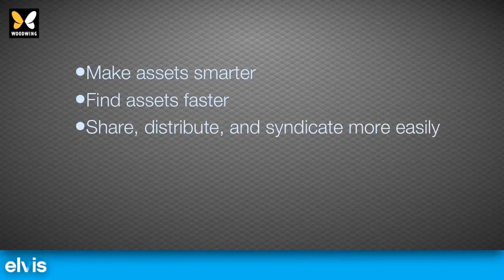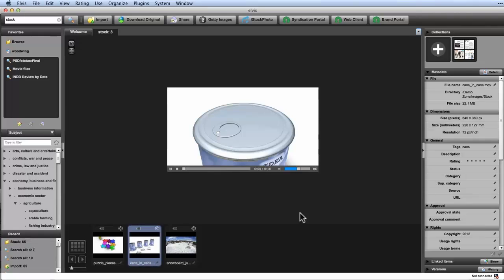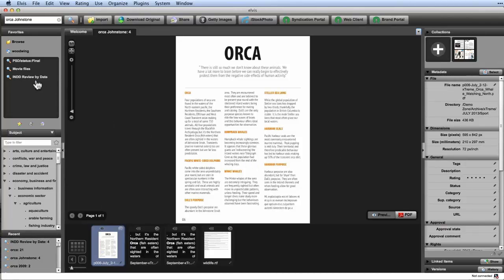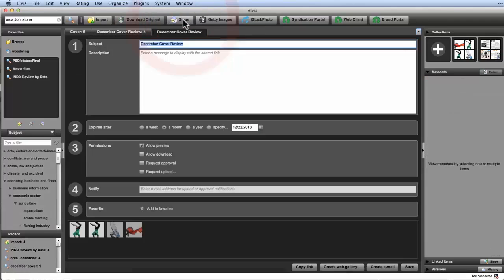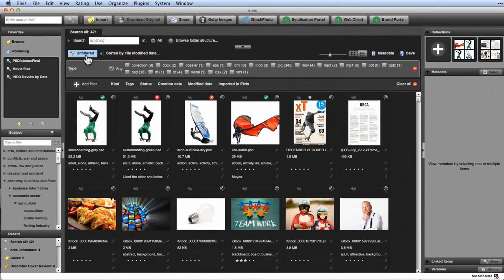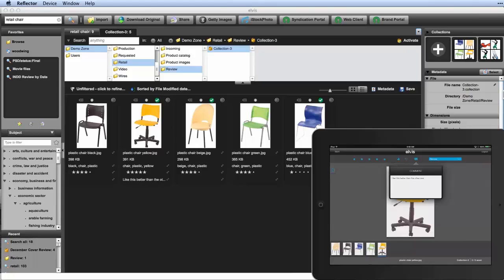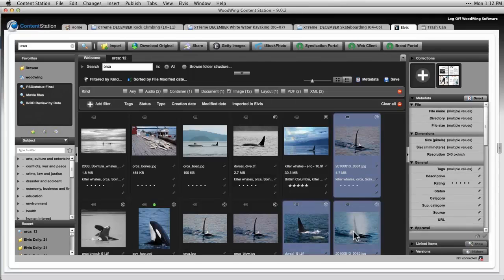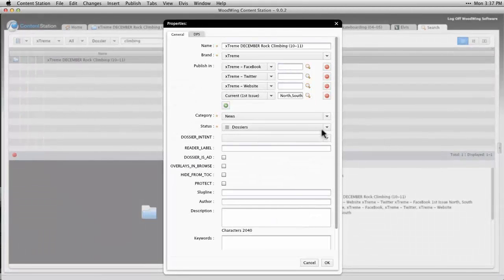New Features in Elvis DAM 4.x